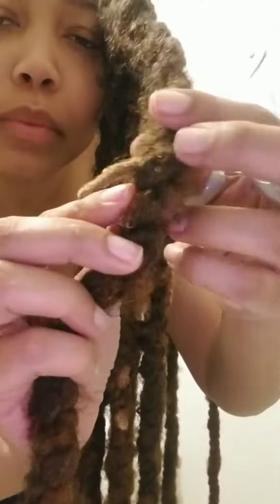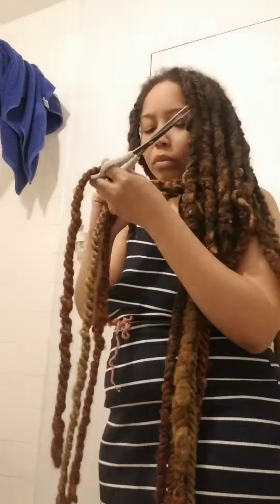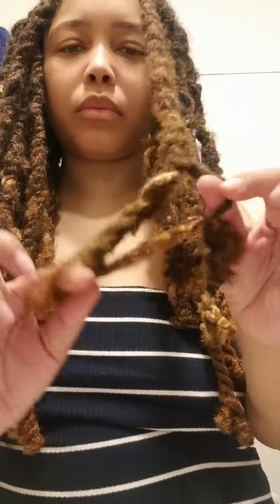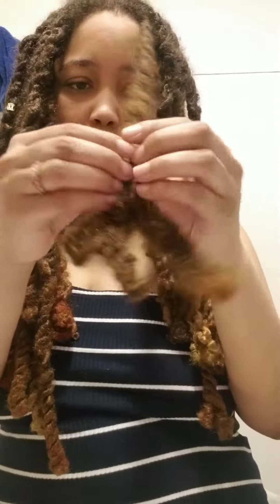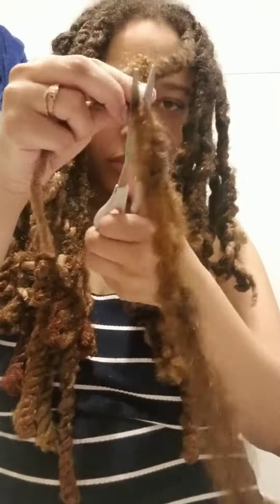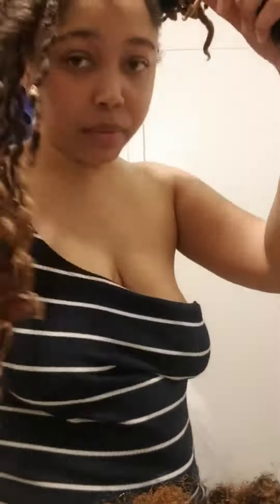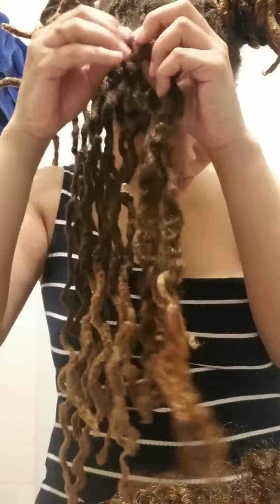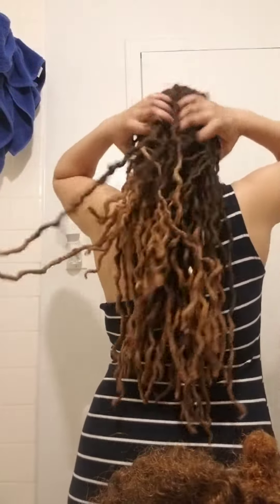take marley twists down from locs. asmr vibes.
hi! take down my marley twusts with me! I wore very long marley twists over my locs for a couple of weeks.
this video has a lot of sounds of me cutting and untangling the marley hair, it made me think of asmr.

thanks for checking it out, feel free to lmk what you think.